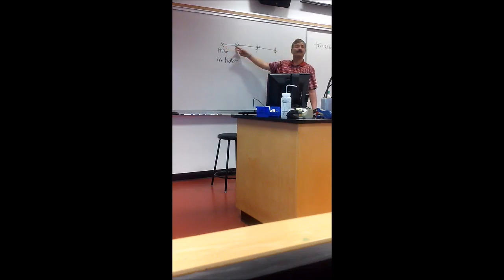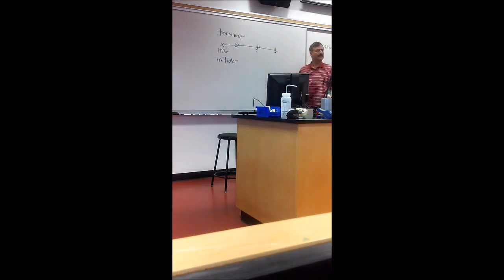Micro 260 5.26.16 pt. 3